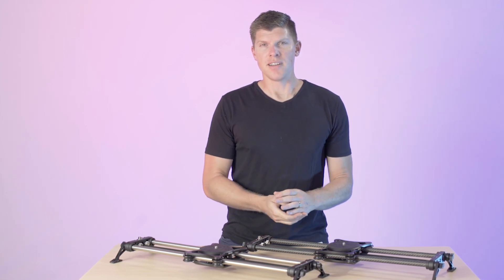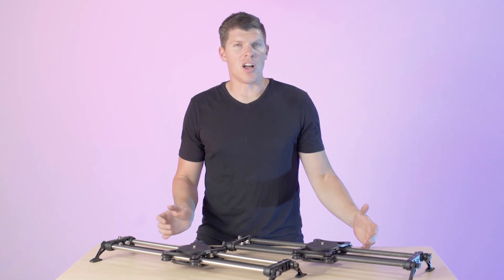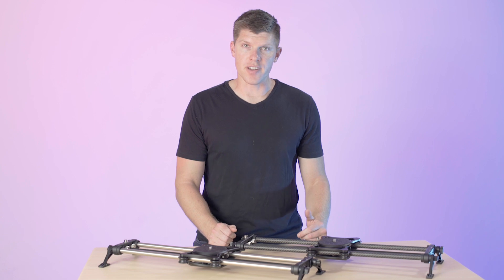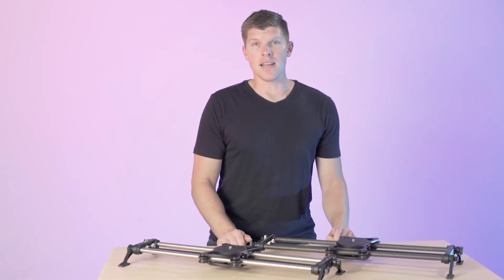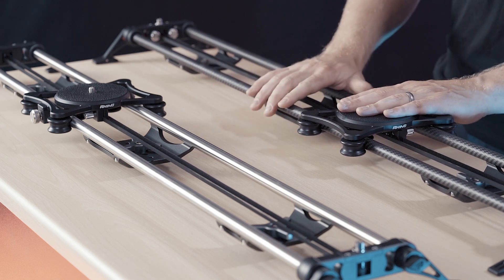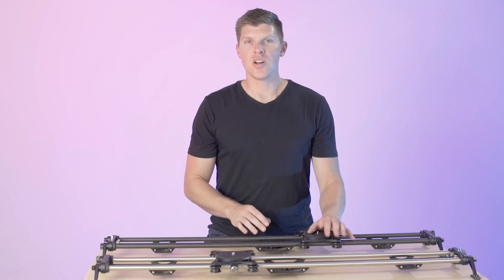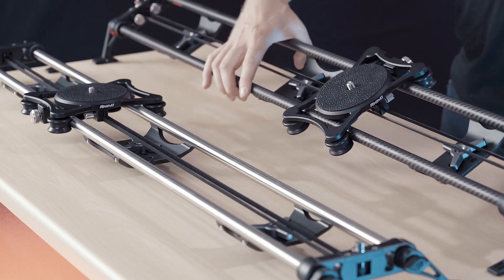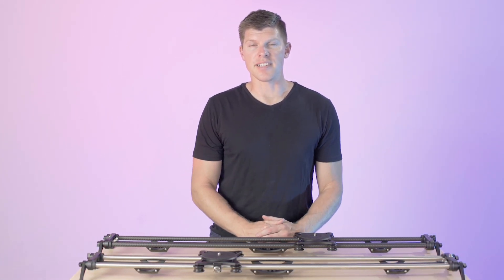Which Slider should I get?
In this video we go over the four different Rhino Sliders - what they are, and how they fit into your workflow.